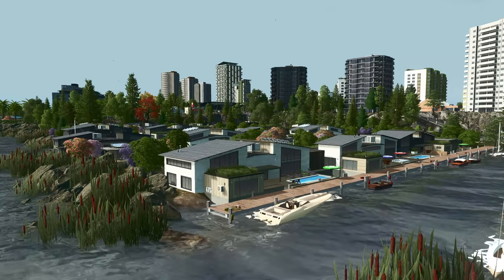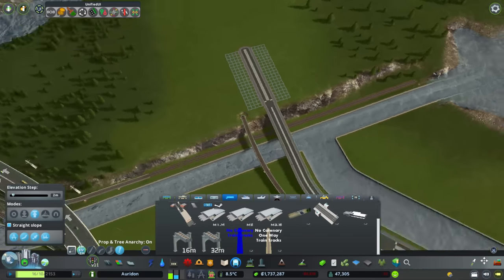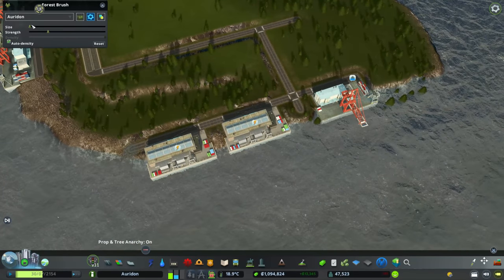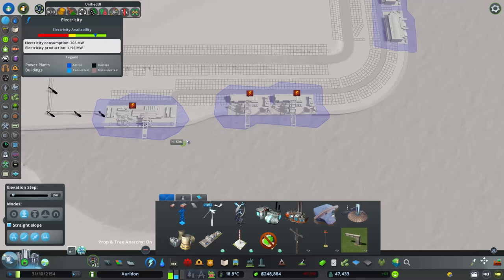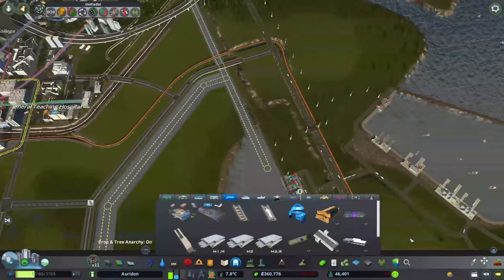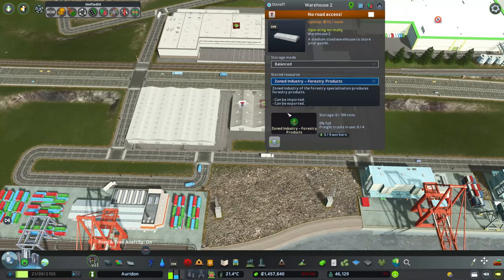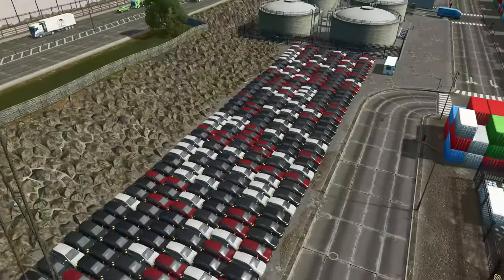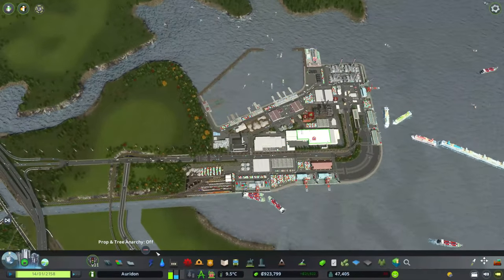How to Build a HUGE Multipurpose Harbor in Cities Skylines! | Auridon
Today we build a massive, detailed, multipurpose harbour port, complete with container port, fishing harbor, cruise terminals, a ton of warehouses, and a couple of unique factories too, all combined with a ton of industrial detailing. We also add an additional intersection, using node controller and intersection marking tool, and extend the passenger rail and metro networks.

Welcome to Auridon! This is a 'lightly’ modded Cities Skylines gameplay series, although I do use a ton of mods the series will use mostly Vanilla (+DLC) building assets with only a handful of extras from the workshop.  The focus of this build is on making a detailed city, with functional mass transit, including all DLC and content creator packs. 2022 ready!  The series is based on game play mixed in with detailing timelapse's.

▶ MY PC SPECS:
- CPU: AMD Ryzen 7 5800X
- Motherboard: ASUS TUF X570-PLUS GAMING
- RAM: Corsair Vengeance 64GB DDR4 (3200 MHz)
- GPU: NVIDIA GeForce RTX 3080

YOU WILL NEED TO ALSO DOWNLOAD THE MODS AND ASSETS LISTS!

▶ MAP THEME MIX & LUT:
Realistic Boreal Theme by Captain Soap
Theme mixer used to adjust cliff textures, and using pavements from the Seychelles theme by Ronyx69
Cleyra - Color Correction LUT

Loving Caliber - Beyond The Horizon (SLCT Remix)
LVGOON - When All Is Over
Plus music from the YouTube music library.

▶ CHAPTERS:
00:00 Intro & plan
03:33 Extending the cargo rail network
08:58 Adding an intersection
15:05 Placing the key assets
26:08 Road network planning & adding fishing
30:22 Adding public transport
37:41 Adding warehouses and another factory
46:59 Detailing Timelapse
55:05 Detailing Overview
1:00:41 Outro & Cinematics

I've taken massive inspiration for this build, and to start my channel, from the Cities: Skylines greats such as Biffa, Imperatur and City Planner Plays (among many many others I would add!!) but above all from the amazing OverchargedEgg and in particular his Palaven series which has heavily inspired this city.  You can check that out here:

And yes, if you've made it this far and was wondering... I am an Elder Scrolls fan :)